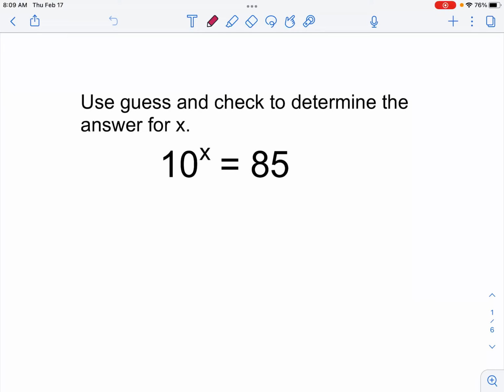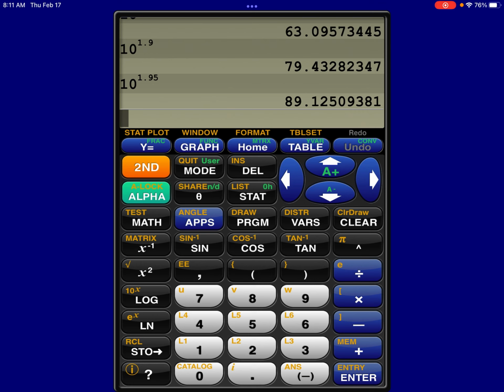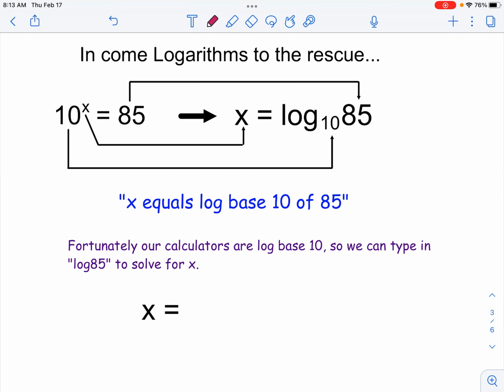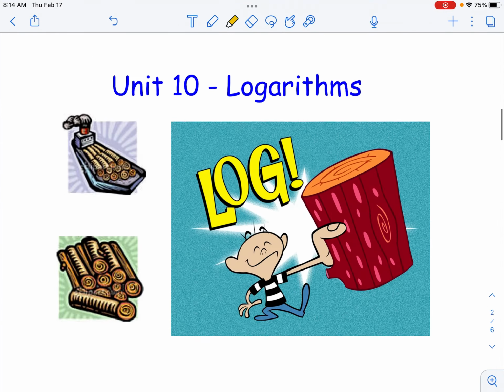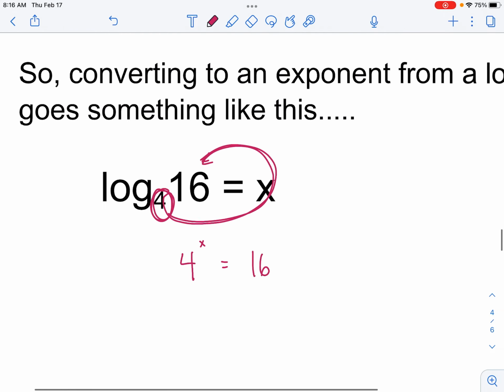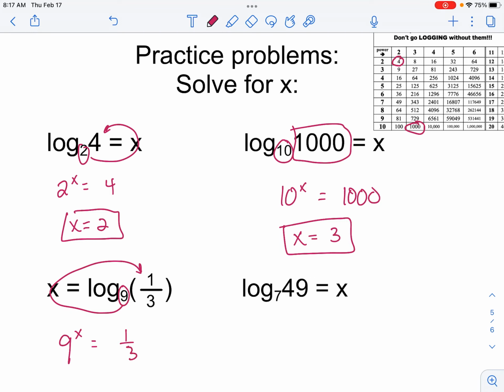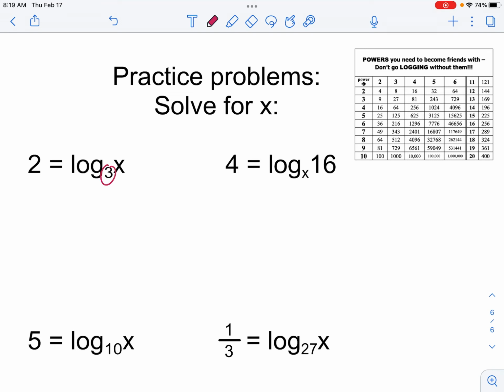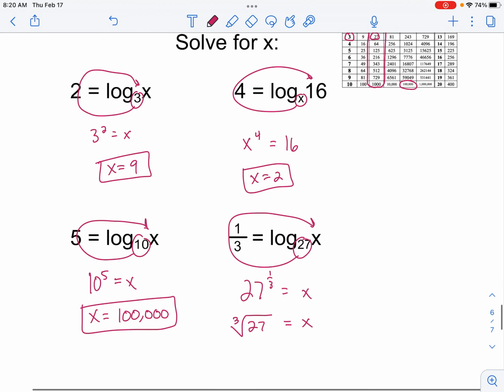Unit 10 Day 1 Notes Intro To Logarithms